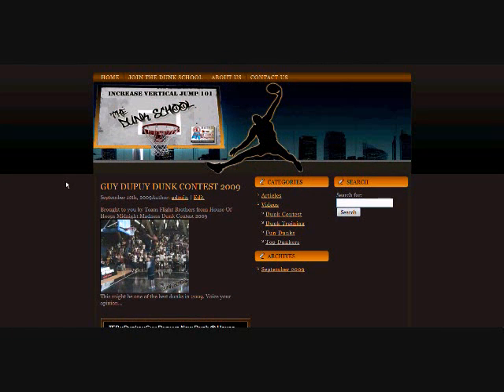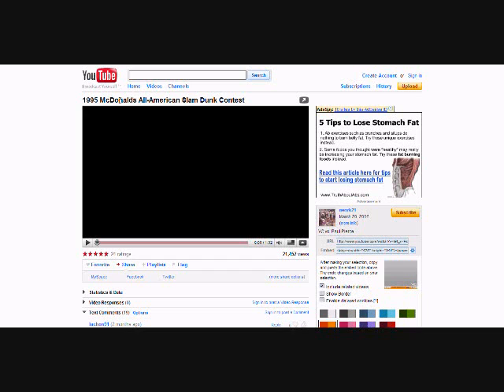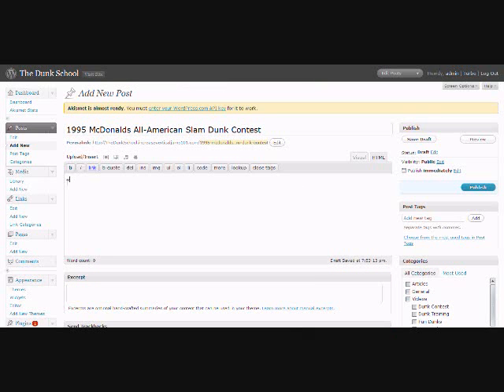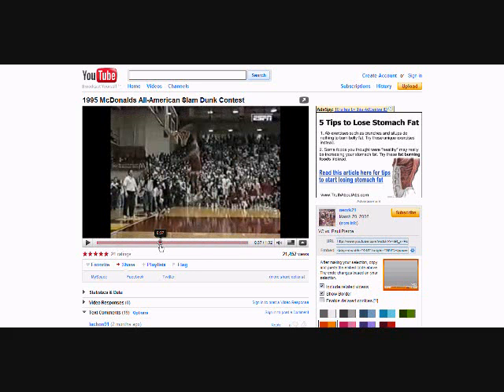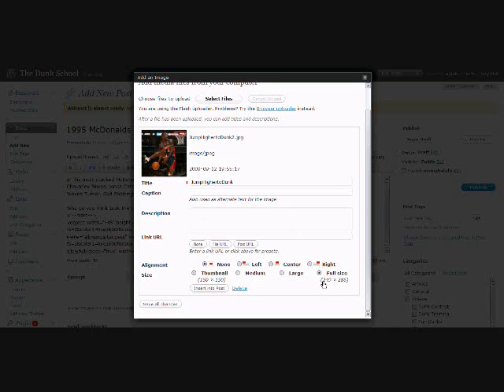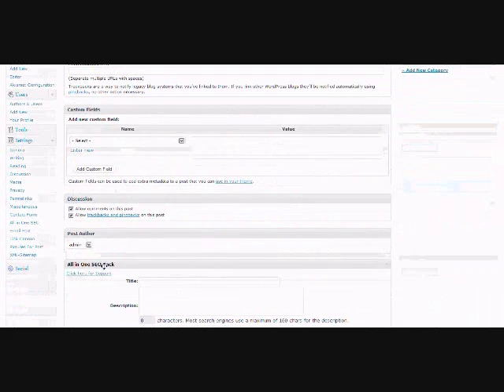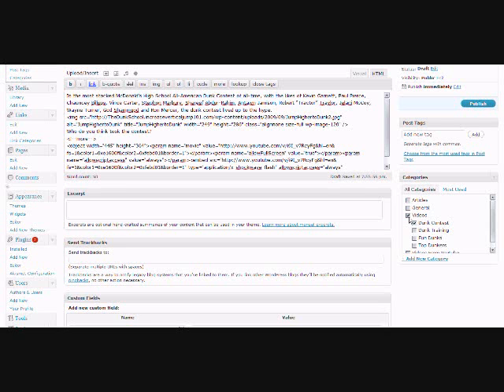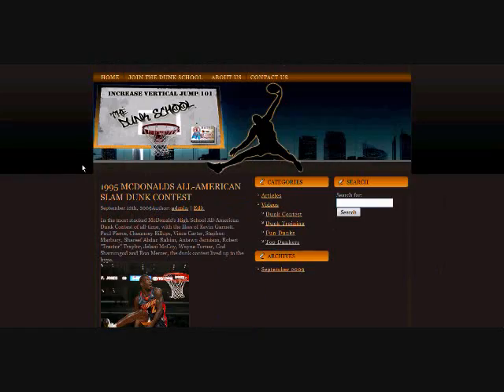How to upload Videos to WordPress Blog- Dunk School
How to upload video to wordpress blog. Simple step by step to gt your videos into a blog